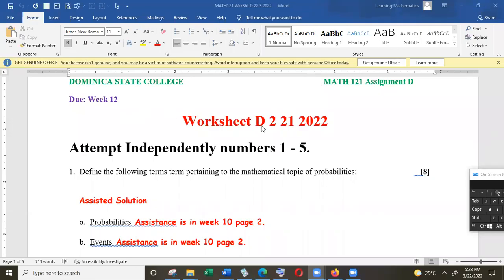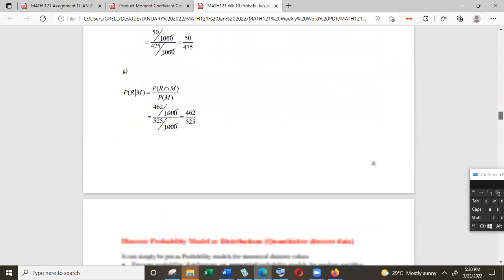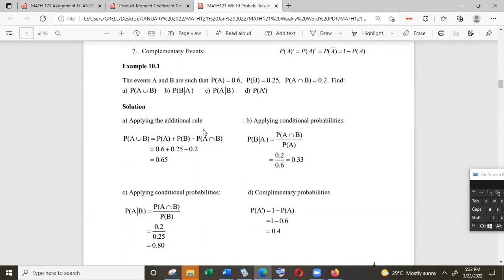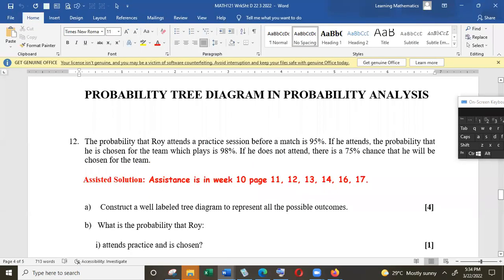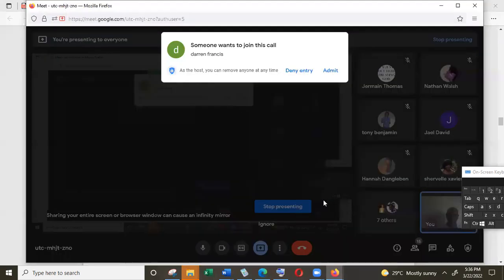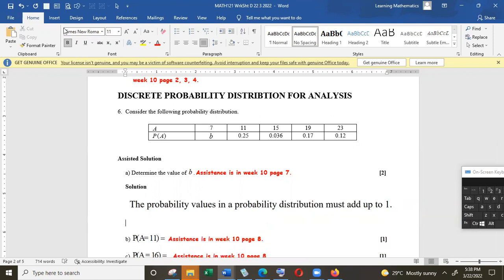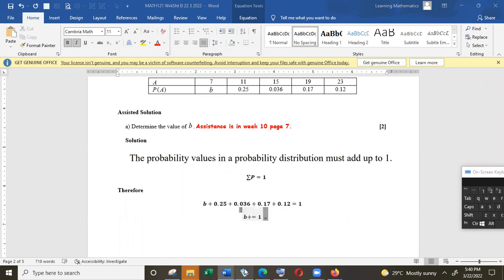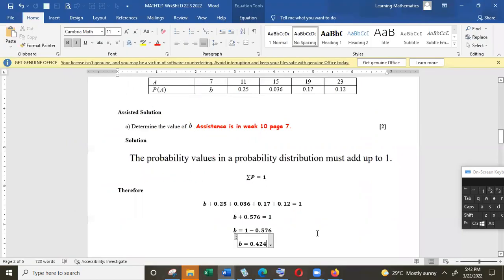AD No 6 a